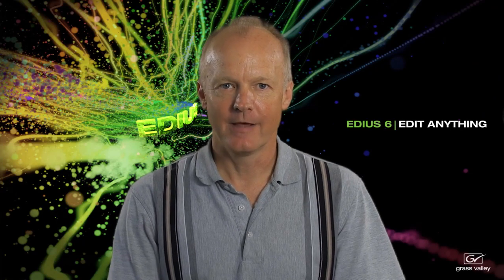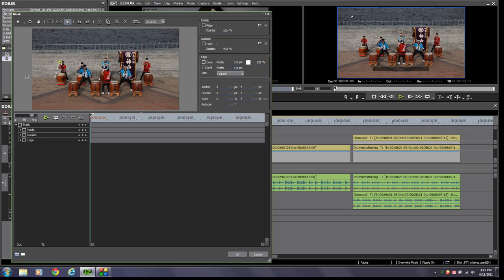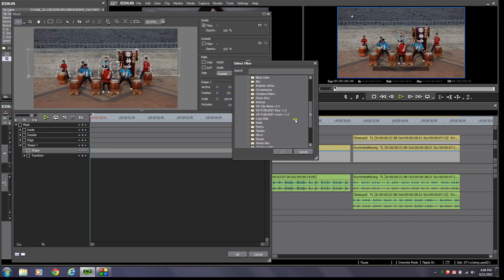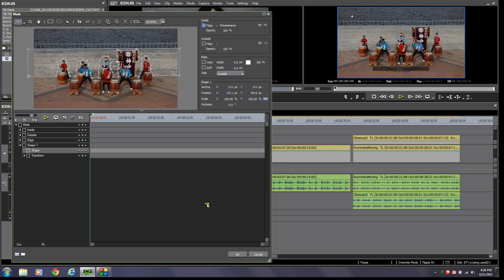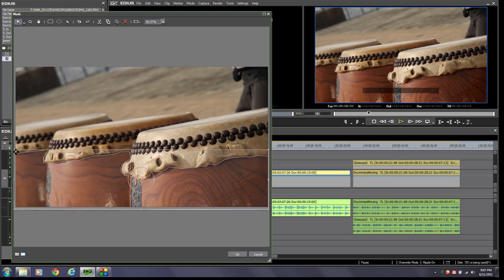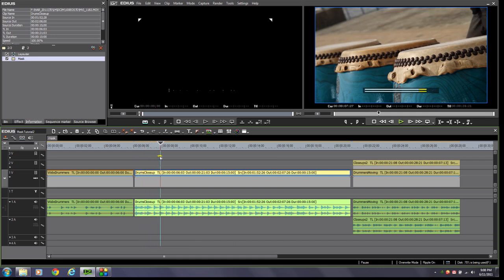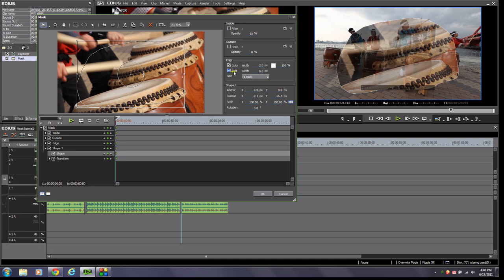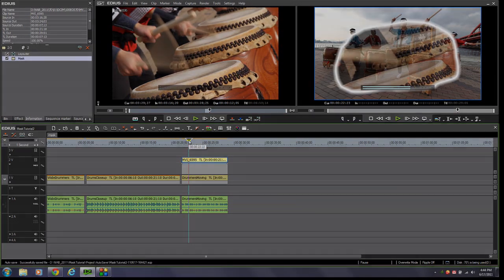01. Using the New Mask Filter in EDIUS 6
Editing instructor and award-winning videographer Philip Hinkle explores the new Mask Filter in Grass Valley EDIUS 6 in this first installment of a six-part tutorial series.

The rest of the tutorials in the series include Streamlined Field Production with Proxy Mode, Efficient Multicam Editing, A/V Sync for DSLR Shooters Using PluralEyes, Exploring Custom Filter Presets and Nested Sequences, and Using ISP ROBUSKEY to Create Stellar Keys.